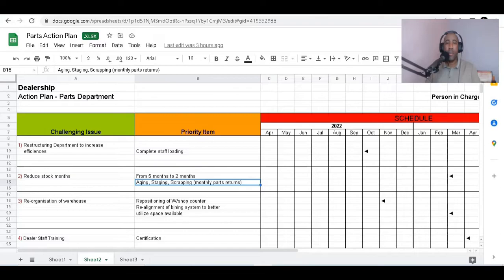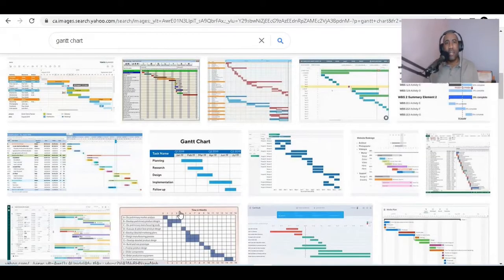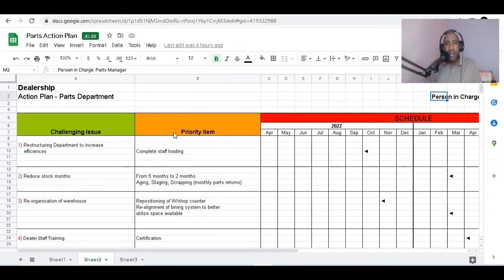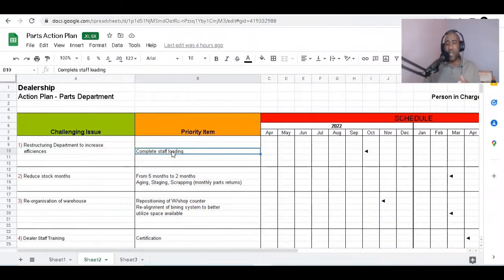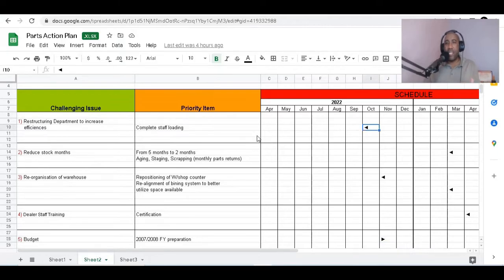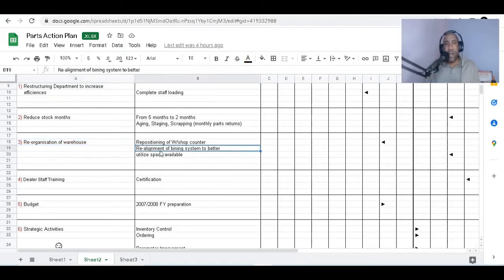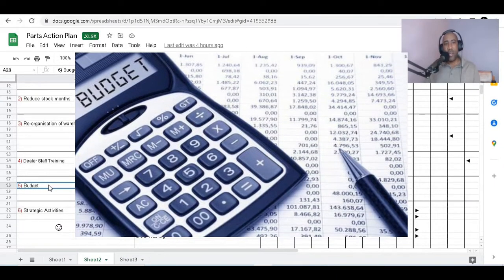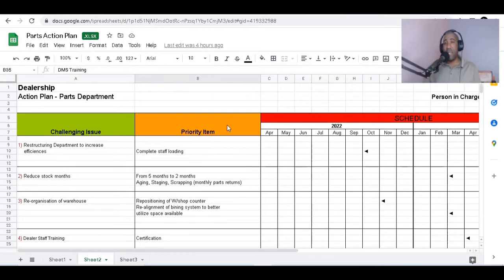PARTS ACTION PLAN Explained 101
Today we go a little into the Parts Action Plan which is a continuation of the Parts Monthly Report as the "Things To Do" for the Parts Department. These were highlighted in my ebook The Parts Manager Guide.

Parts Managers are Project Managers and must carry out their tasks as such. These tools are necessary to assist with the day to day functions.

Grab a copy of my book:
"The Parts Manager Guide"

Videos are uploaded weekly.

If you want me to continue making videos like these, please donate to our paypal account